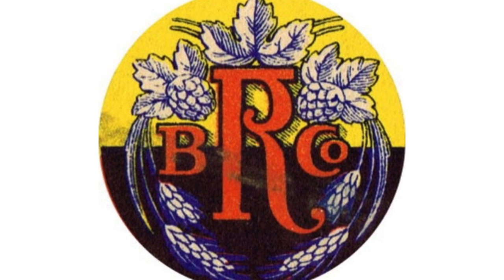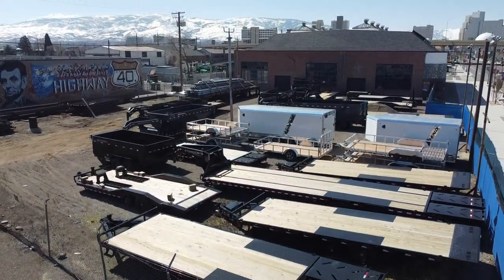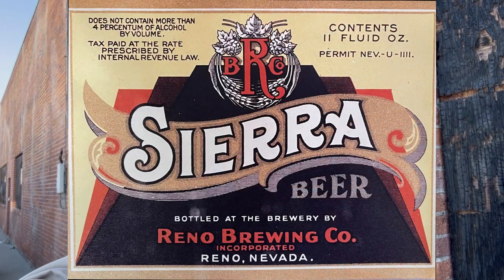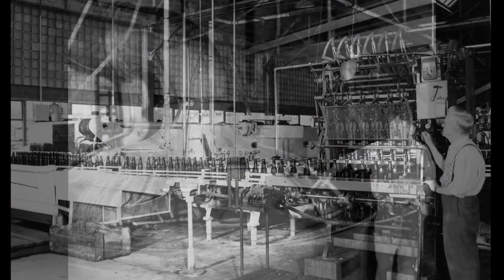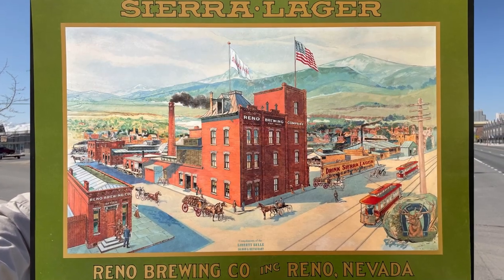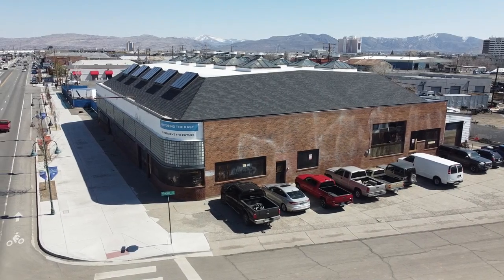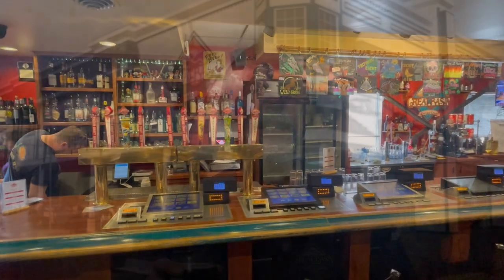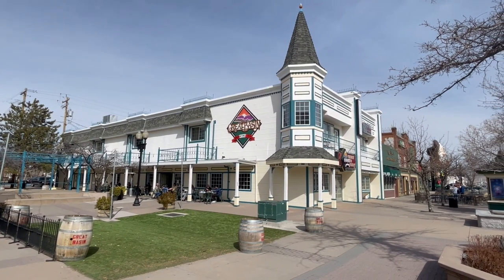History of the Reno Brewing Company and Great Basin Brewing of Reno and Sparks, Nevada.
If you like historical topics and craft beer, have we got an episode for you!  Steve dives into the history of the old Reno Brewing Company, which at one time was the largest beer brewer in the state of Nevada.  We also pop into Great Basin Brewing, the oldest currently operating brewery in Nevada.   If you want to refer to 30 years ago as old!  If you live in or are considering living in Reno/Sparks, or Carson City, you'll see that Great Basin has multiple pub locations and growing, and their bottled and canned products are readily available on store shelves.
Thanks to the Nevada Historical Society for clearing some of these historic images.
Cheers!